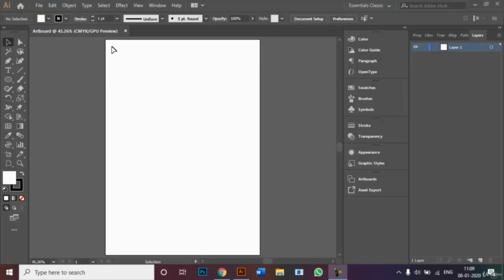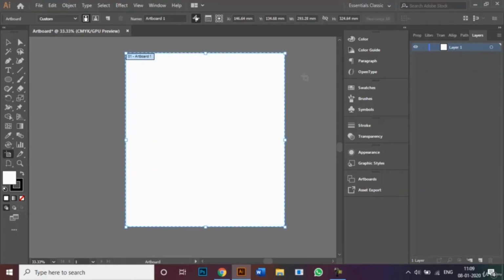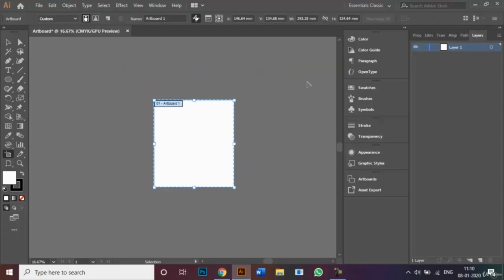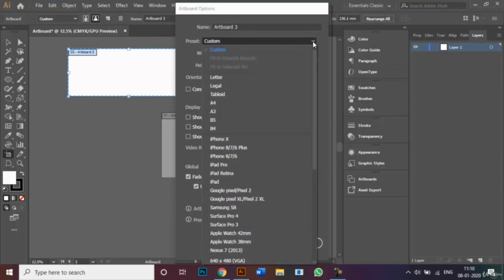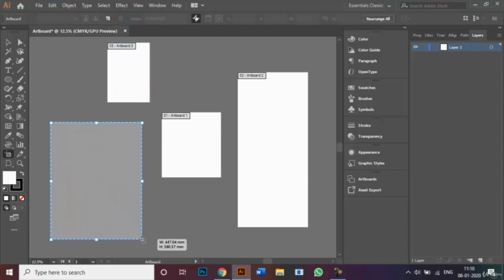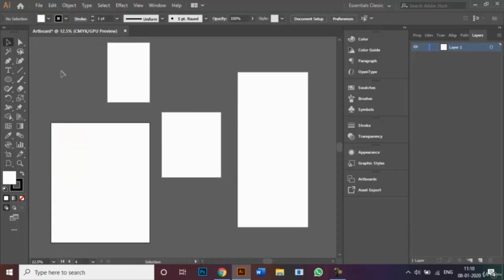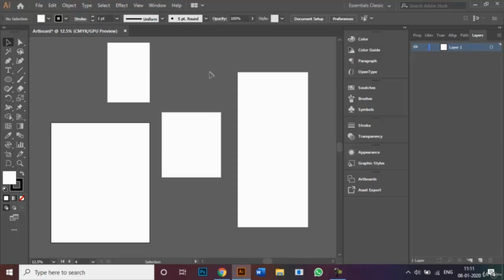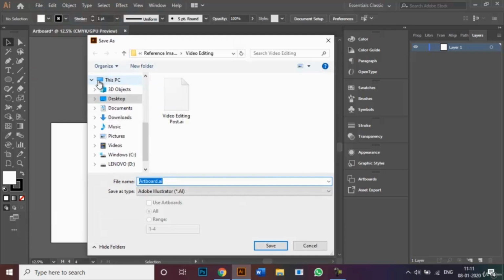How to Use Artboards in Adobe Illustrator CC 2020 | Artboard Tool Explained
🖼️ Learn everything about Artboards in Adobe Illustrator CC 2020 in this easy step-by-step tutorial by Digital Marts!

Artboards are essential when working on multi-page designs, social media posts, logos, and print layouts. In this video, you’ll learn:

✅ What are Artboards in Illustrator?
✅ How to create, resize, and delete artboards
✅ Using the Artboard Tool efficiently
✅ Exporting multiple artboards as separate files
✅ Pro tips for organizing your workspace

🎯 A must-know feature for every graphic designer and Illustrator beginner!

📌 Don’t forget to watch the full Illustrator CC 2020 MasterClass playlist.